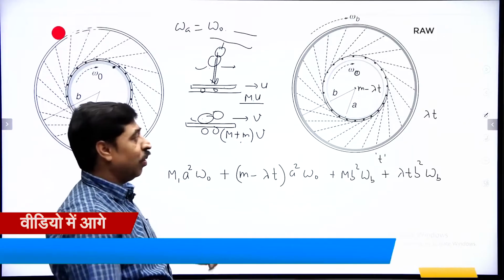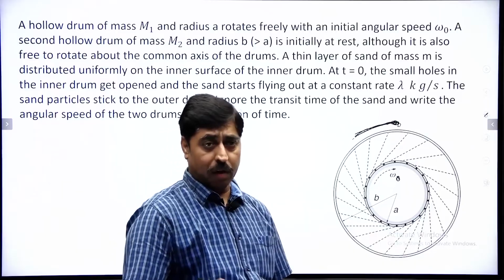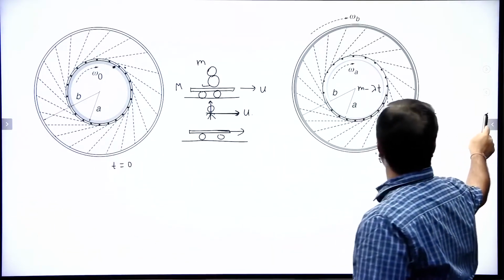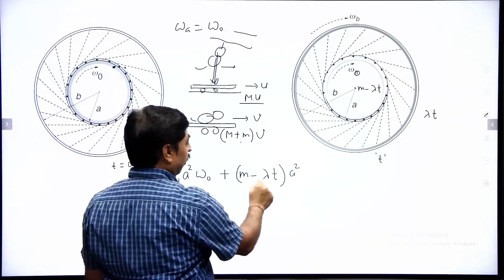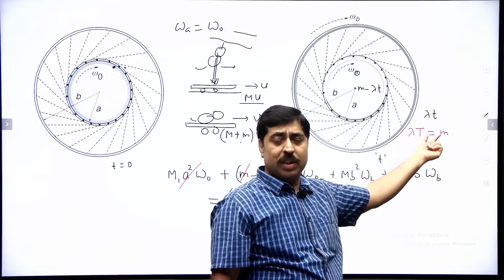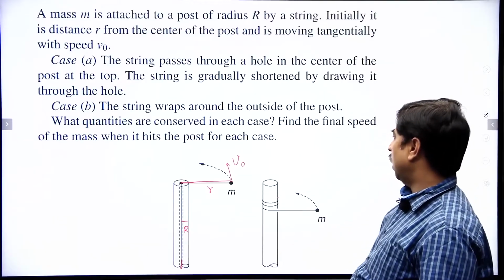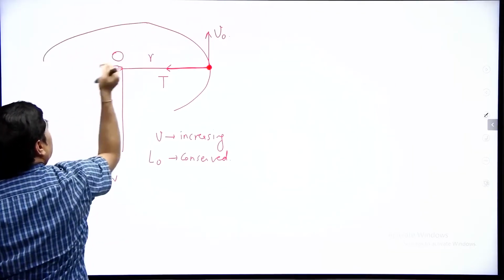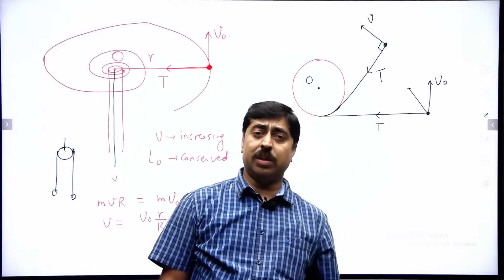for JEE Advanced: Rotational Motion Problems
Two problems on rotational motion by Shashi Bhushan Tiwari (SBT).

SBT is offering online courses for JEE  2026 and 2027.
There are two levels of memebrship - PLATINUM and GOLD.
PLATINUM members are entitled to maximum number of problem videos on this channel.
GOLD members also get exclusive videos which are not available to public.
Link to join:
Shashi Bhushan Tiwari is a famous author and books by him are highly recommended by JEE Toppers.